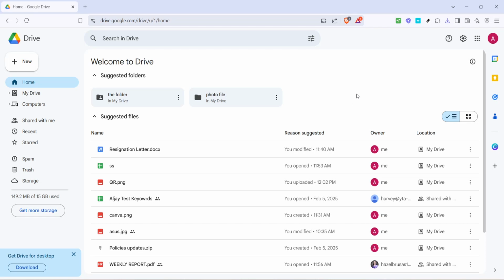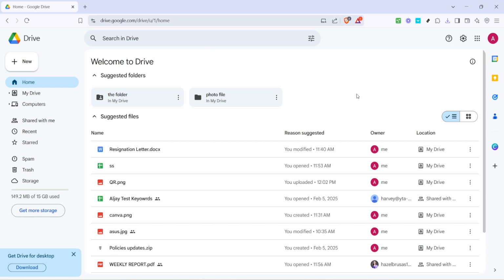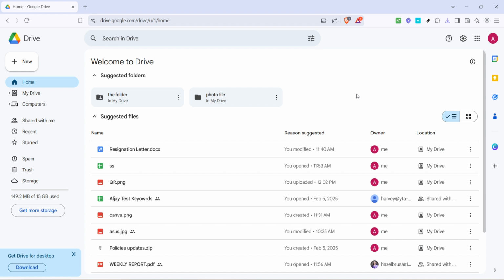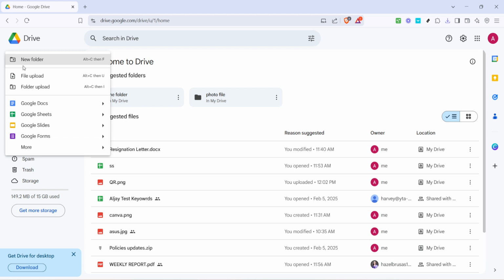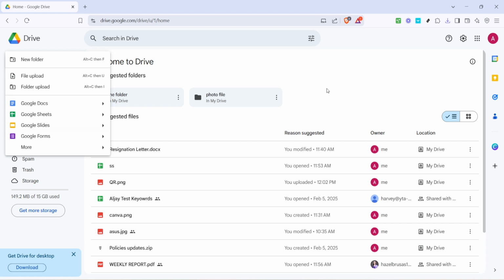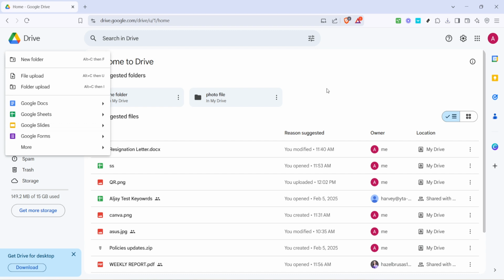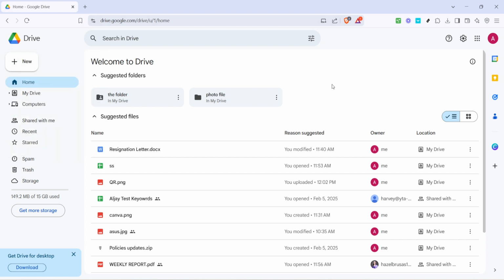How to Add a Capcut Video to Google Drive (Full 2025 Guide)